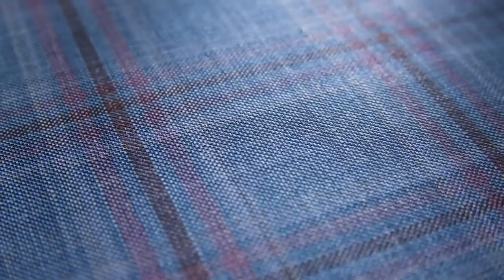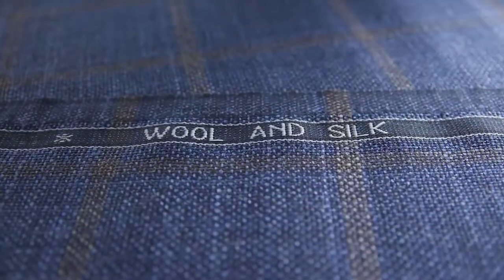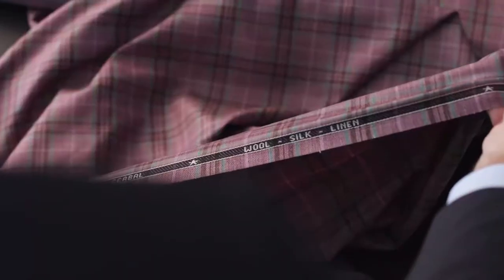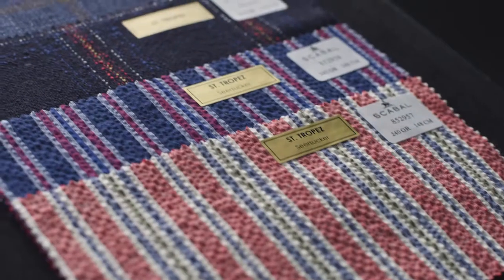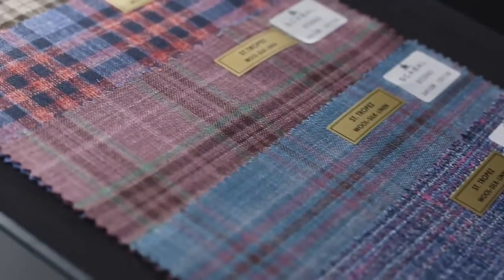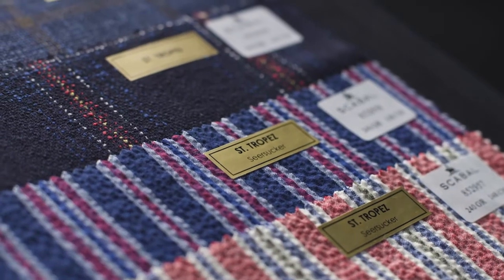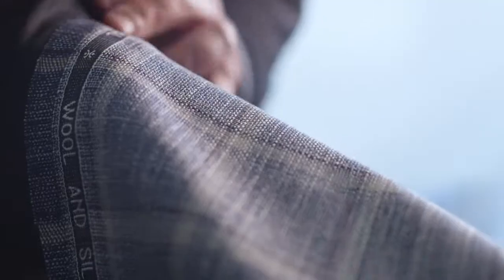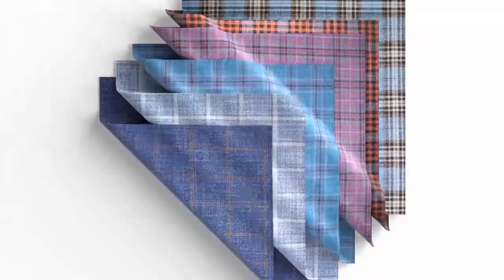TISSUS SCABAL - Printemps/Été 2020 - Collection St Tropez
L'été n'est pas plus glamour que St Tropez et cette nouvelle collection est l'incarnation de ce sentiment.

Le lin, la soie, le coton et les laines fines ont été mélangés dans différentes combinaisons pour créer variété et intérêt tout au long de la collection.

Conçu pour ceux qui veulent se démarquer, les couleurs et les motifs sont lumineux et fantaisistes. Les choix vont d'un seersucker rayé inhabituel à une sélection de grands motifs à carreaux vibrants.

Il s'agit d'une collection pleine de textures, les couleurs de fond donnent une sensation 3D et les couleurs de surbrillance apparaissent, la soie ajoutant une brillance luxueuse. La gamme est complétée par deux laines bleu marine pur magnifiquement texturées, suffisamment légères pour créer un blazer de distinction mais avec une touche d'élasticité naturelle pour assurer un confort décontracté. Parfait pour habiller une soirée tranquille sur la Côte d'Azur.

Poids: 240gr-300gr
Composition: Laine - Soie - Lin - Coton